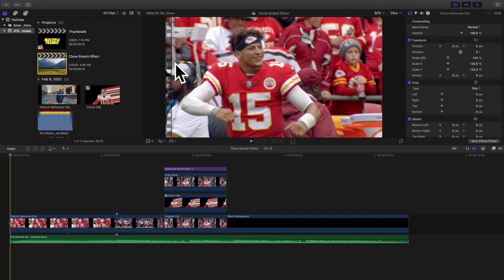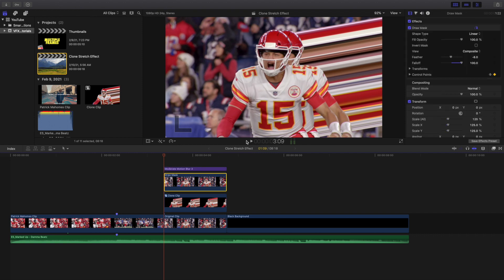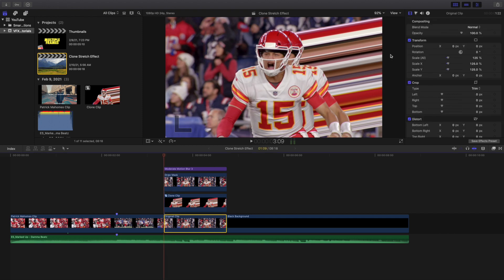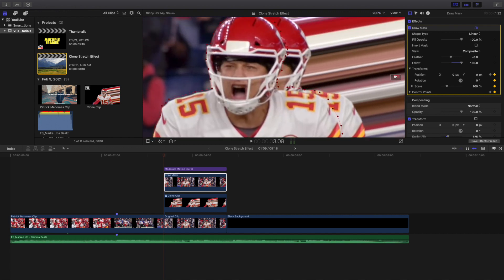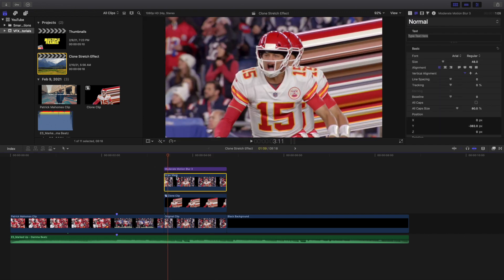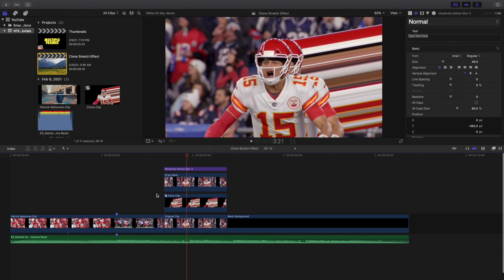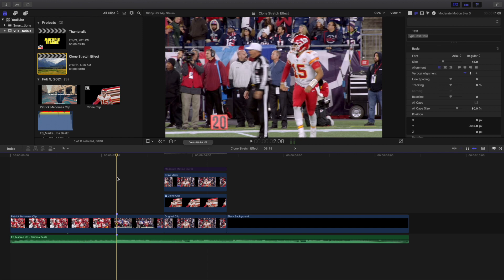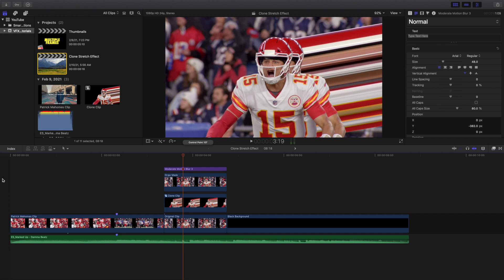Final Cut Pro X Clone Stretch Effect Tutorial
In this tutorial, I will break down how to create a Clone Stretch Effect in Final Cut Pro X.